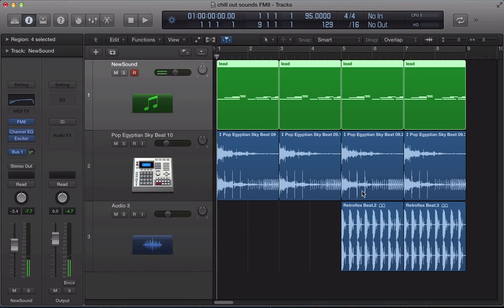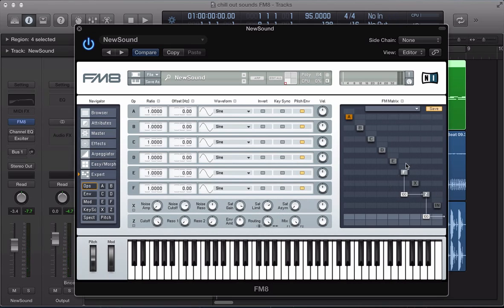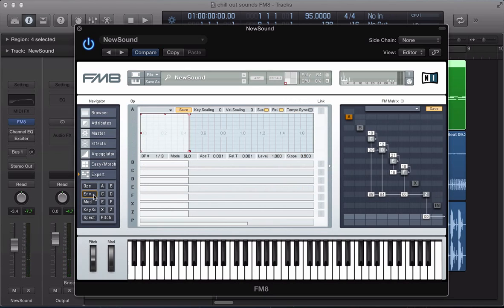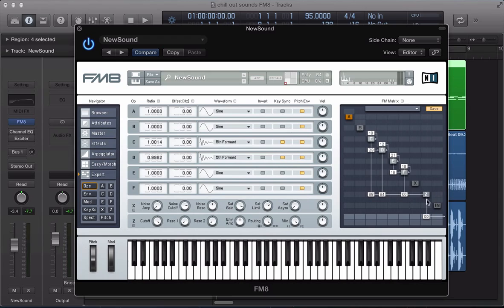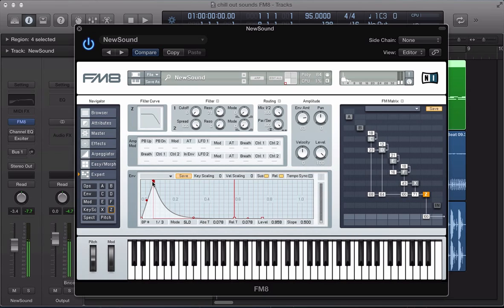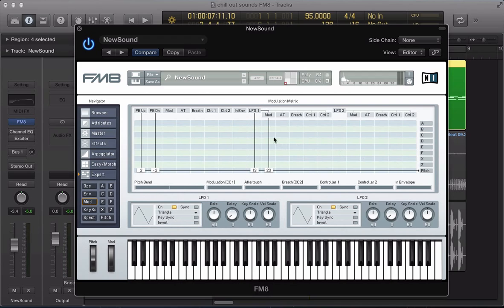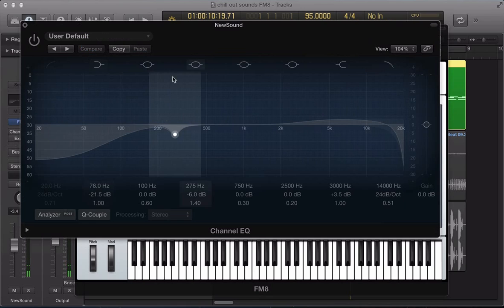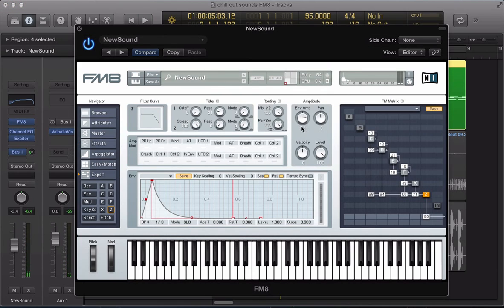NI FM8 - Chill Out Keys - How To Tutorial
This Chill Out key sound in FM8 definitely shows off FM8's softer side.

Johnny blends two Sine waves with two 5th Formant waves in the Operator section. The 5th Formant waveforms help bring out some more high end sound. If you try to recreate the sound, pay careful attention to the values that Johnny uses when routing the Operators into themselves in the FM Matrix. Make sure you key sync the two Operators that are using the 5th Formant waveforms for a more consistent tone!

To help thicken up the sound you can detune the Operators a little. This also helps make the overall sound less digital. Using Operator X is a great way to boost the high end frequency in any sound. Johnny blends in some white noise to help make the Chill Out key sound in FM8 more rich.

The envelope shapes aren't to elaborate. Many of them can be linked together. Johnny does however apply some really useful effects to bring out more character in the sound.